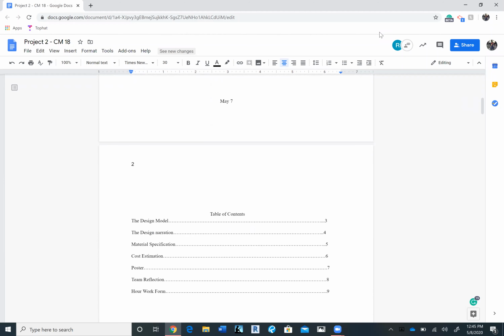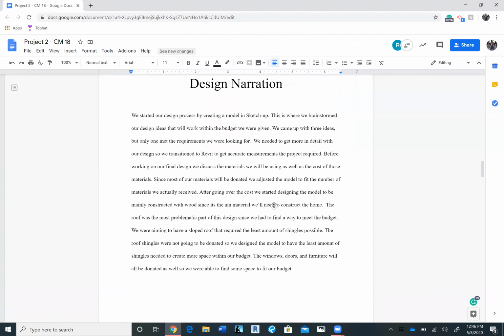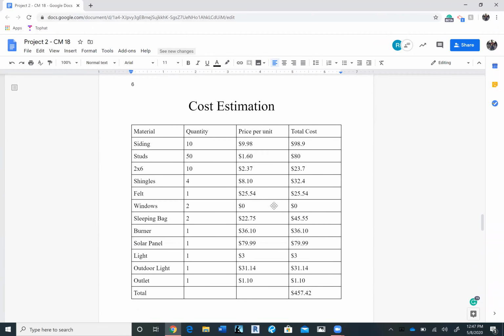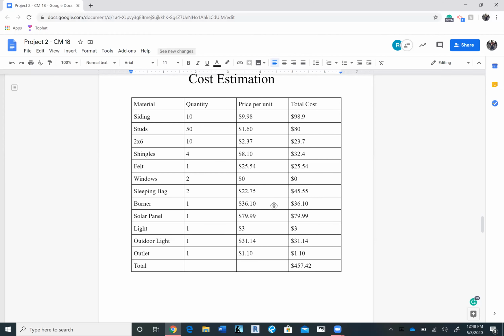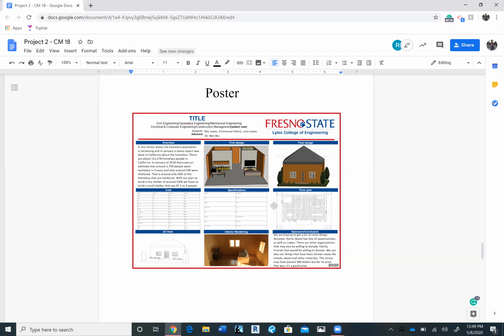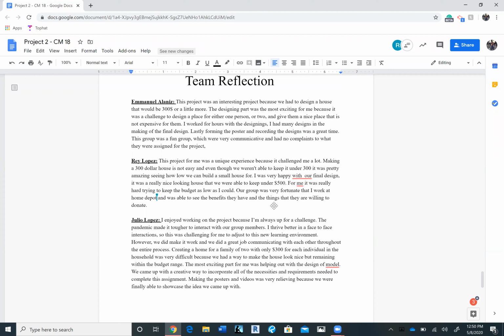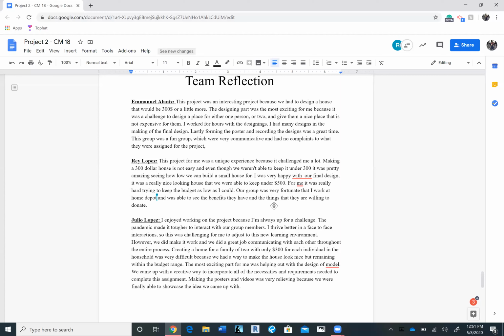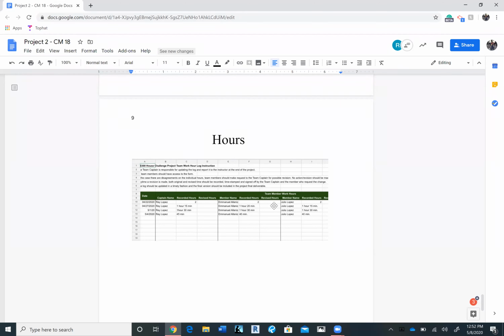Final CM18 Rey Lopez, Emmanuel Alaniz, Julio Lopez